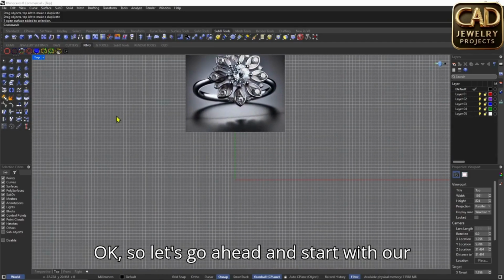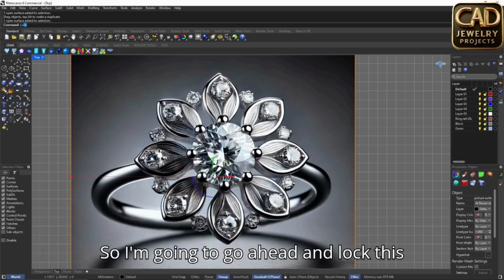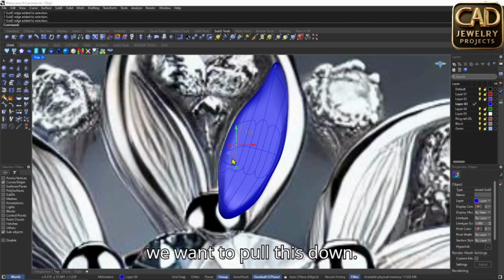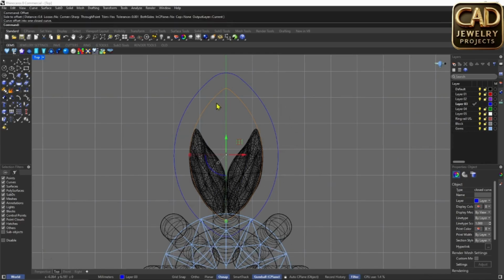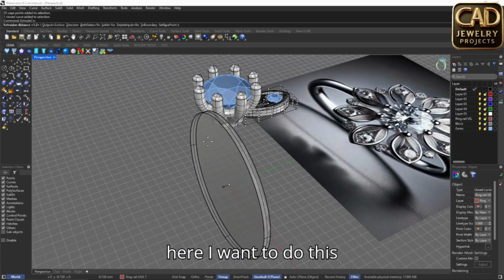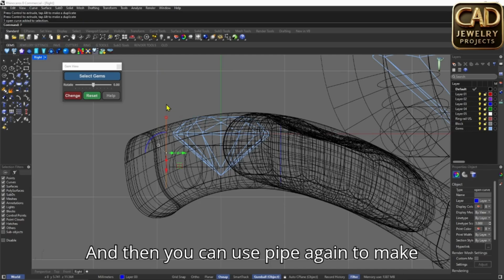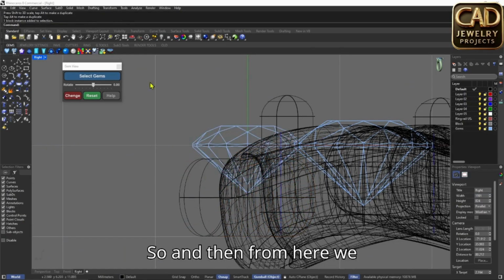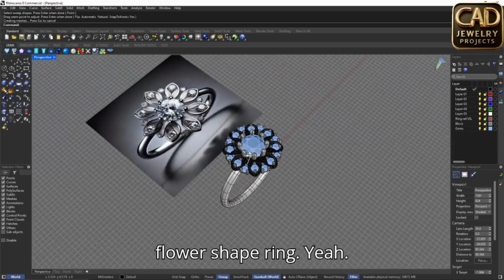AI Jewelry Petals Engagement Ring Convert into CAD production | Tutorial on RHINO 8 | Matrix9 | MG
AI Jewelry Petals ENGAGEMENT RING from ChatGPT. Transforming AI Jewelry into Rhino 8 CAD for production!

In this video, I will show you how I created this AI JEWELRY Petals ENGAGEMENT RING using Rhino 8, applicable to Matrix9 and MatrixGold  as well. Watch as I take you through the design process step-by-step, using advanced tools to bring this intricate piece to life. The ring features a delicate flower design, symbolizing love and beauty, carefully crafted with precision in Rhinoceros and Matrix software.

By the end of the video, you’ll see how AI-generated design helps turn creative ideas into reality, giving you a glimpse of the expertise behind high-end jewelry making.

If you have Matrix9, Rhino8, or MatrixGold, follow along with me to create this stunning ring design. By the end of this tutorial, you’ll be able to enhance your skills and make even more refined and detailed designs.

If you are looking to learn how to design or need help in your jewelry designing process, please don't hesitate to reach out.

CHAPTERS!

0:00 - Intro
0:35 - Ring Rail
0:50 - Center Stone Size and Placement
1:45 - Making of 8 Center Prongs
4:00 - Making of the Petals with Accent Stones
25:00 - Making of the Shank/Band
27:58 - Final Renderings (Animation Renderings)